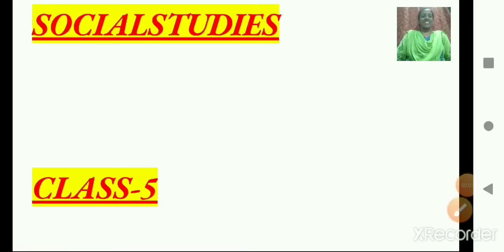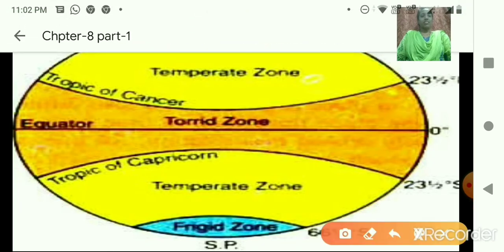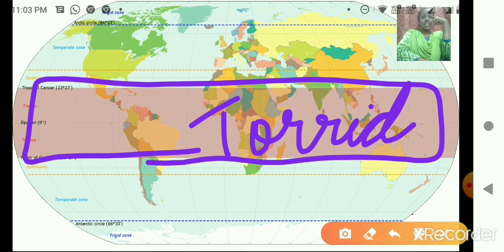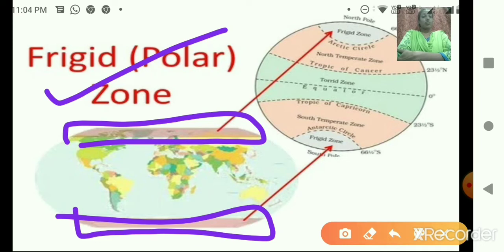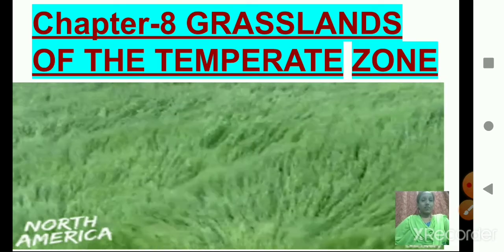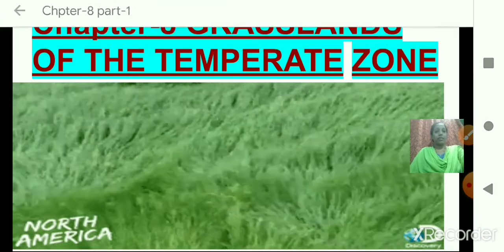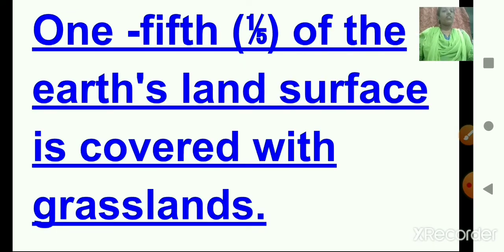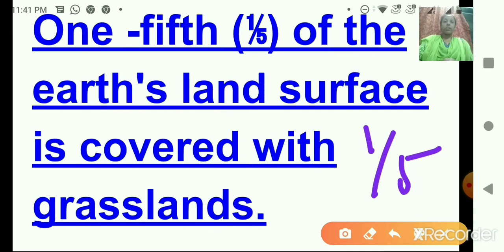class_5_socialstudies_chapter_8_Grasslands_of_the_temperate_zone_part_1